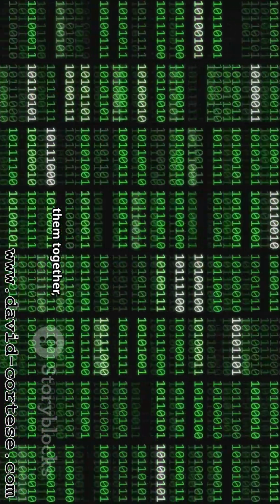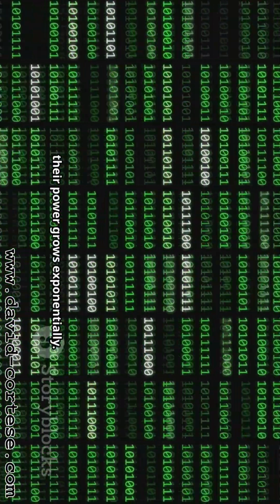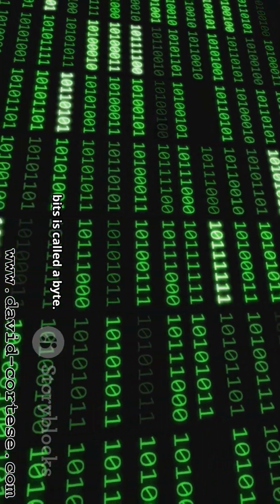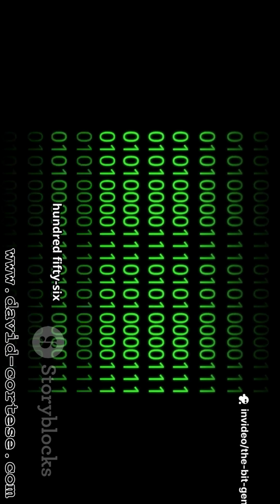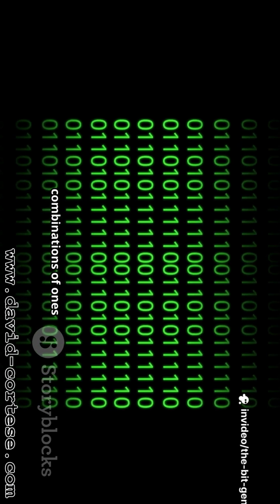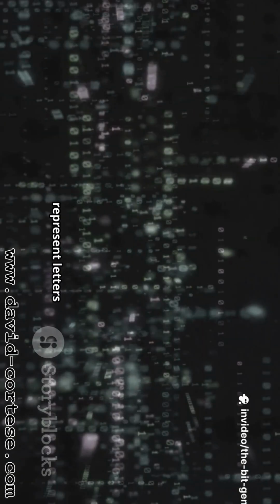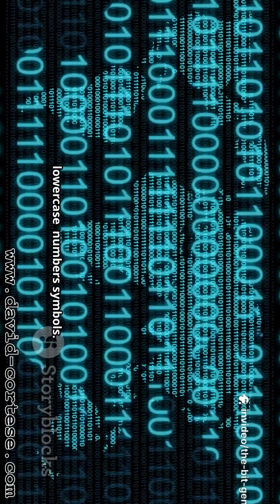BIT GENERATION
Explore how digital tech is reshaping everyday life in this story-driven deep dive into the "Bit Generation".
Using crisp English narration and stock visuals, we trace tech evolution, from mainframes to smartphones, cloud, IoT, and AI, and reveal impacts on work, relationships, privacy, and culture.
Learn practical insights about data, algorithms, digital identity, and how societies adapt to rapid change.
Perfect for curious viewers, students, and professionals seeking a clear framework for digital transformation and societal trends.
Watch, reflect, and join the conversation about our wired future.

OUTLINE:

00:00:00 A Trip Back in Time
00:00:07 Pre-Digital Communication
00:00:12 Research in the Analog Era
00:00:20 Library Research Process
00:00:31 Communication and Navigation Challenges
00:00:46 The Slow Pace of Analog Life
00:01:00 What's a Bit, Anyway? The Building Blocks of Our Digital World
00:01:57 Digital Transmission and Simple Systems
00:02:43 How Bits Changed Everything
00:03:36 Our Daily Digital Diet
00:04:34 Information at Our Fingertips
00:05:47 New Challenges for a New Age
00:06:50 Are We More Connected or Just More Alone?
00:08:03 Using Your Bits for Good